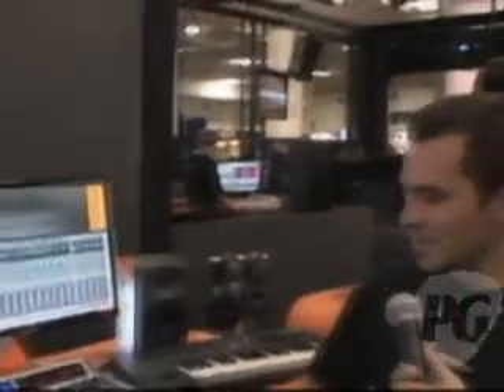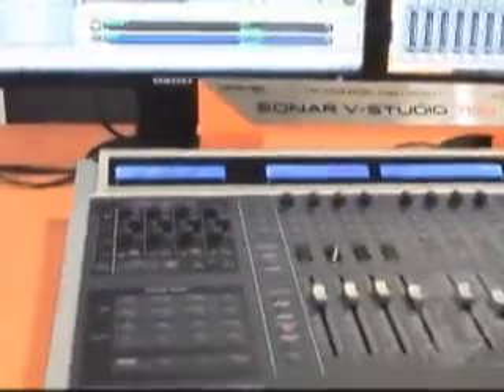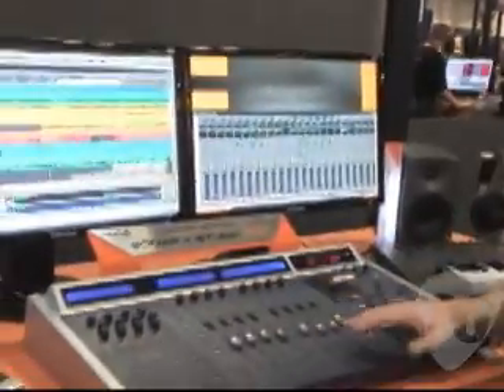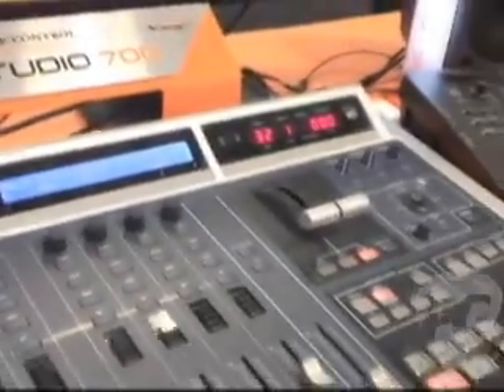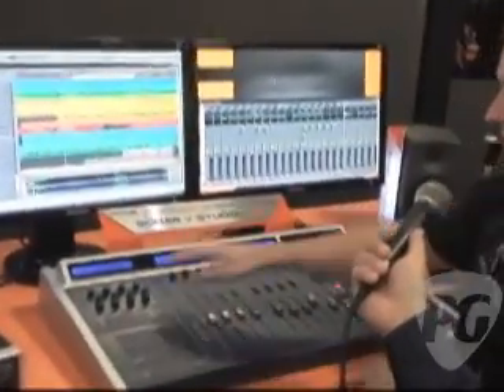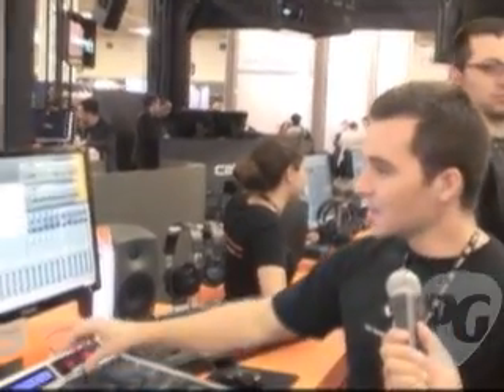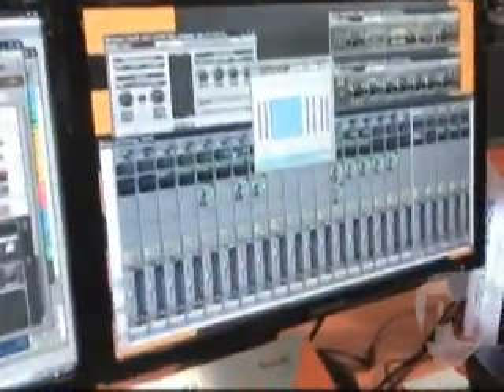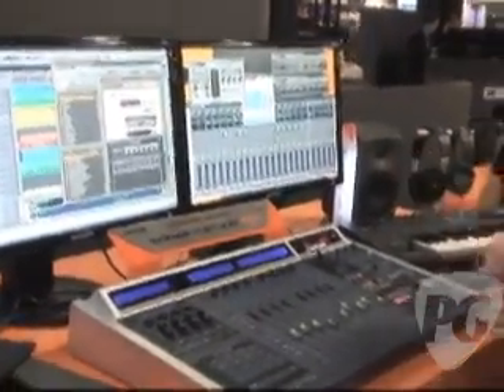AES '08-Cakewalk Sonar V-Studio 700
PG's Joe Coffey is On Location in San Francisco, CA, at this year's AES show where he stops to talk software with Cakewalk/Roland. In this video we walk through their latest software recording program, Sonar V-Studio 700. This software package has everything necessary to record that first demo or greatest hits package.